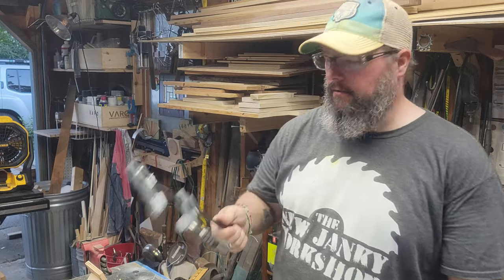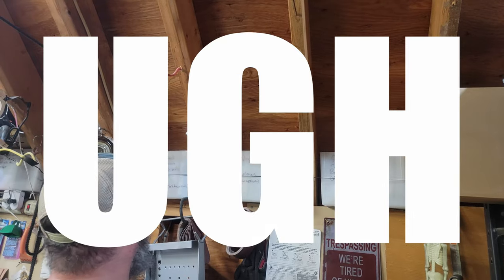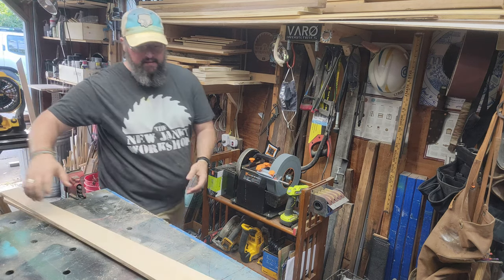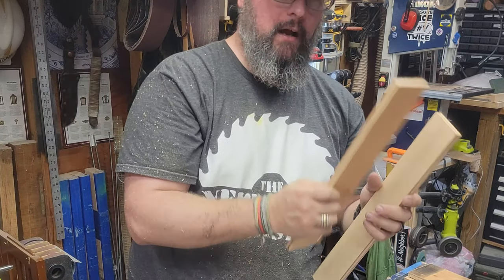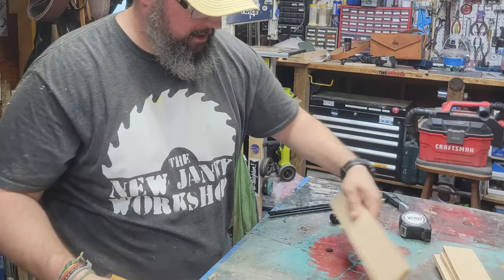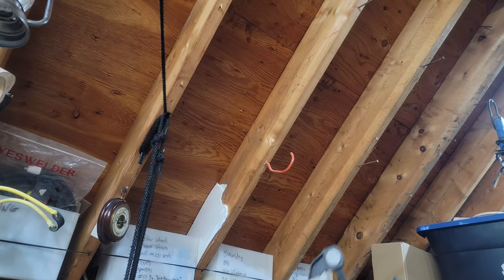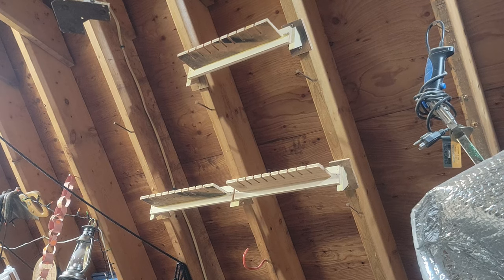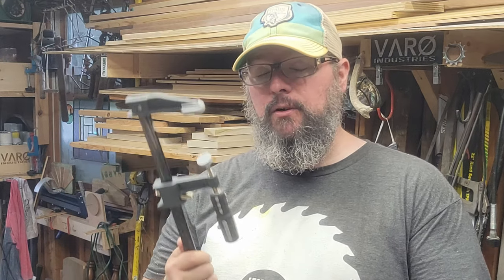✗ This is NOT a Clamp Rack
I needed a proper-ish, cheap and easy clamp rack in my shop. I needed to solve it. This is how I went about doing it.

*Also, that should say DADO blades in the video, not DAD blades. LOL 🤣🤣🤣

📖 *Chapters*
00:00 Introduction
01:11 Clean up and mehugh-ing
02:18 27 clamps?
02:51 Starting to buildificate
04:55 Marky Mark-ing
05:13 Tom Sawyer-ing
05:34 Glueing and Angelina-ing
06:02 Doing a thing I forgot to do
06:51 Figuring out where to put it
08:10 Screwing
08:42 Hanging
09:21 Wrapping it up